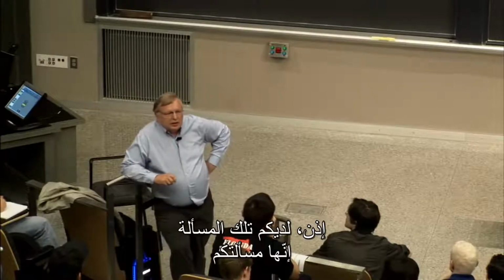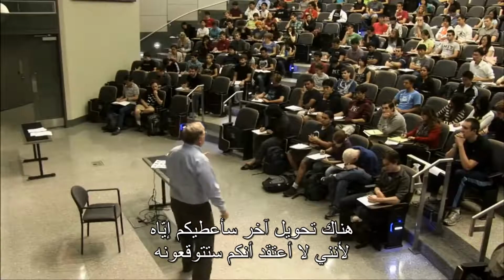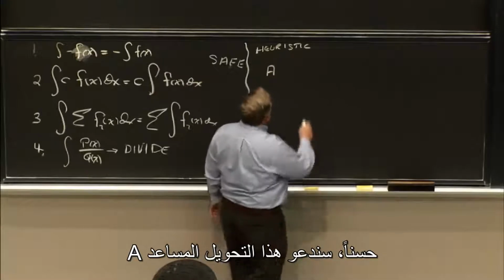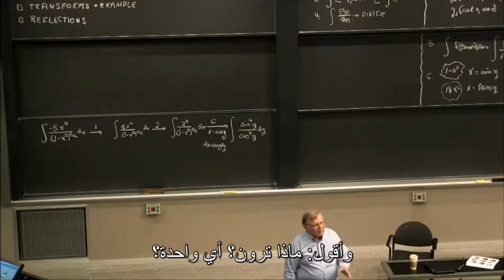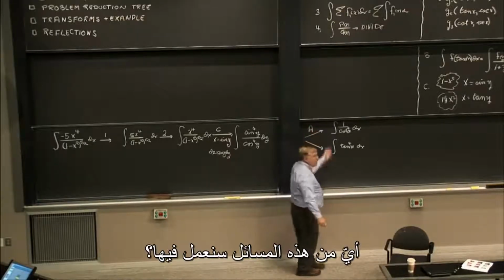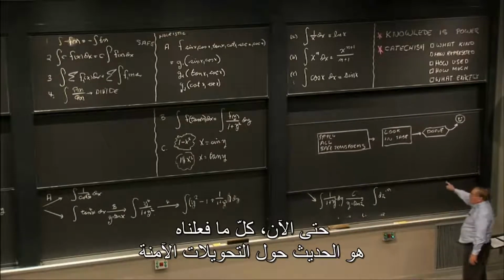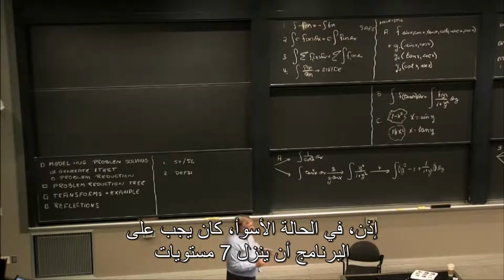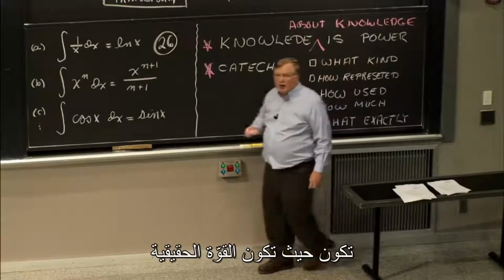المحاضرة الثانية - السببية